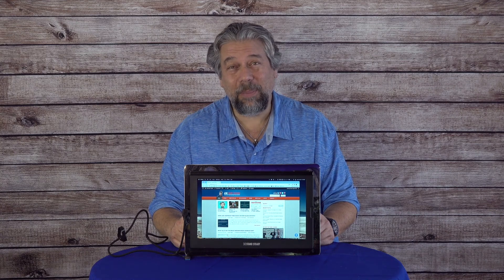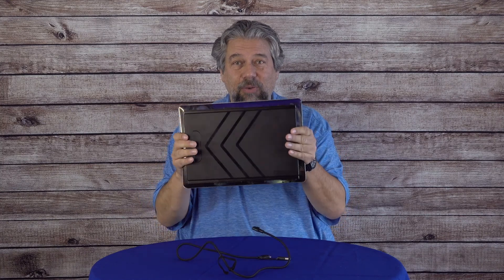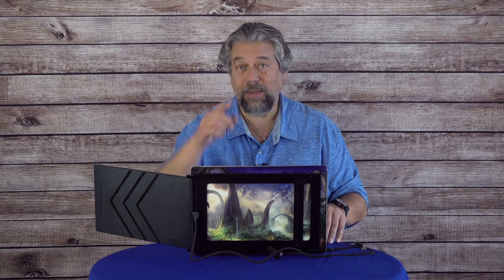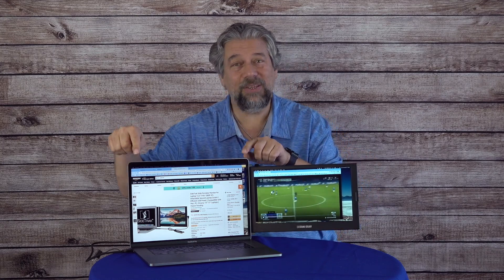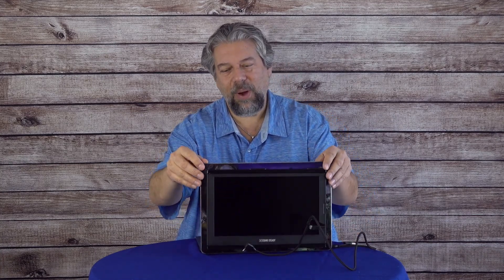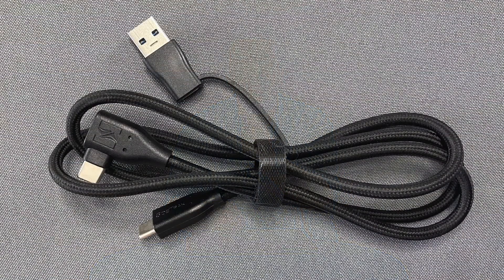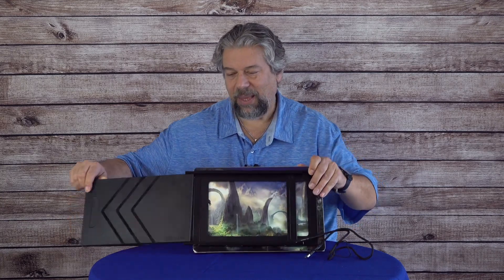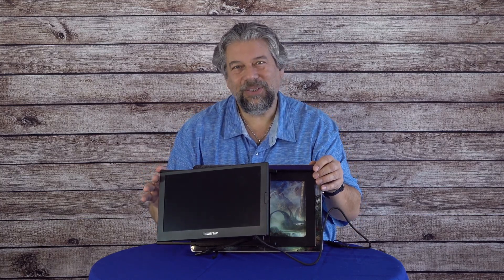SideTrak Slide Portable 12.5" HD Monitor -- DEMO & REVIEW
Ever wished that your computer screen was just a few inches wider? Or that you could just slide a second screen out and have two HD displays, whether you were at work, the local coffee shop or just sitting at your kitchen table? You can do just that with the SideTrak Slide Portable 12.5-inch HD Monitor. And it works with Windows, Mac or ChromeOS, so it's quite flexible, attaching neatly to any laptop 13" to 17". But there are some issues you'll want to know about before you purchase one, as tech expert Dave Taylor of demonstrates and explains in this candid review video.